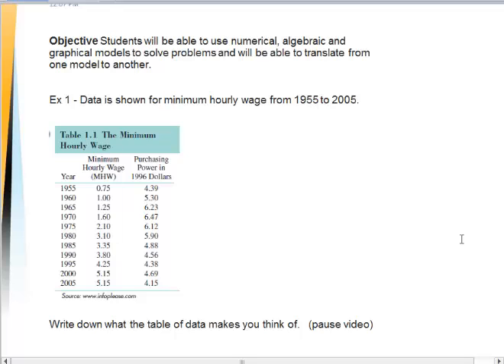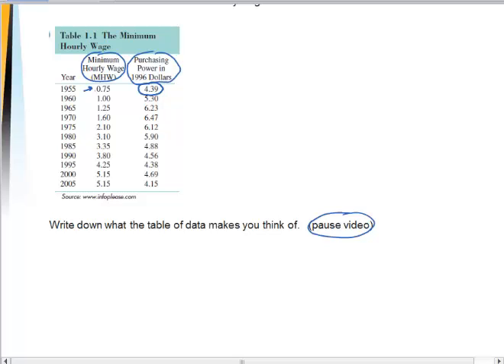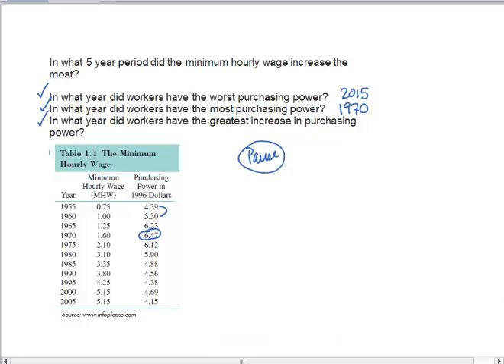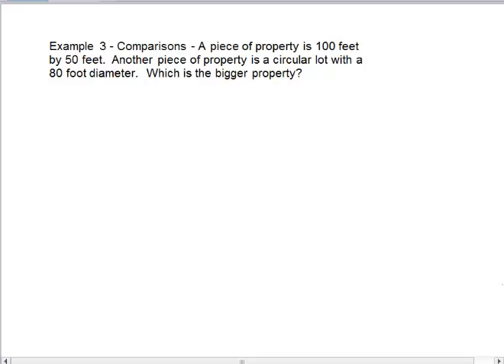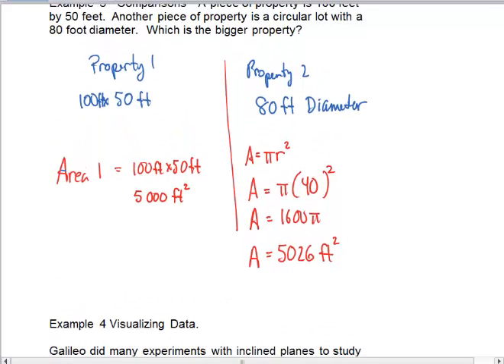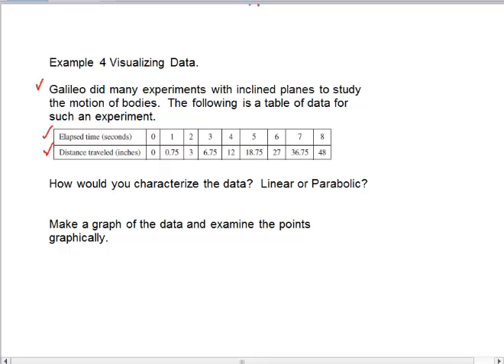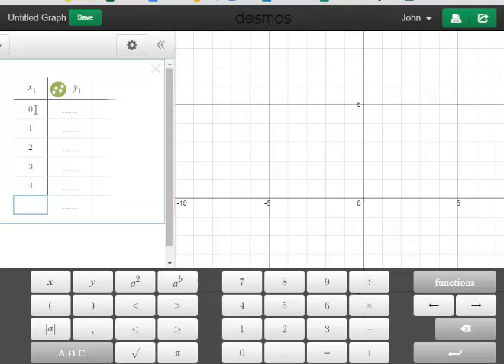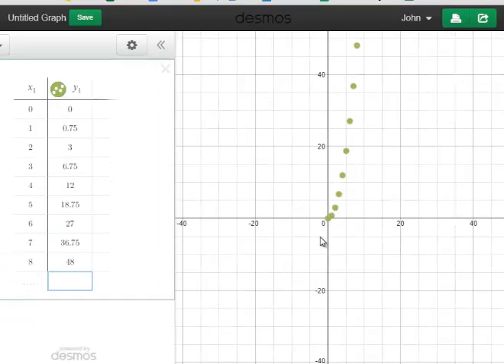Unit 1 Day 1 Video Modeling and Equation Solving